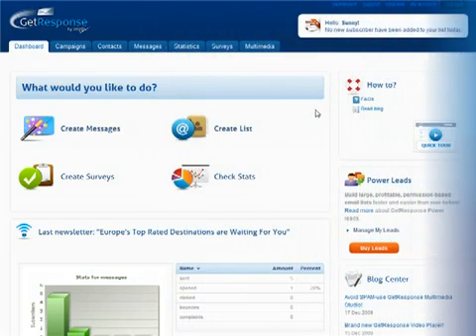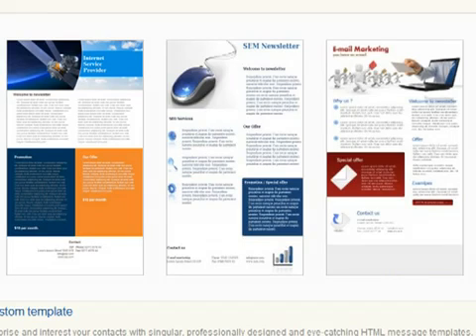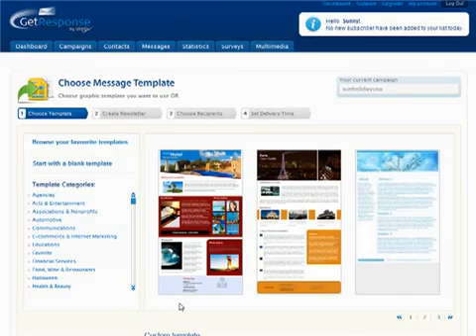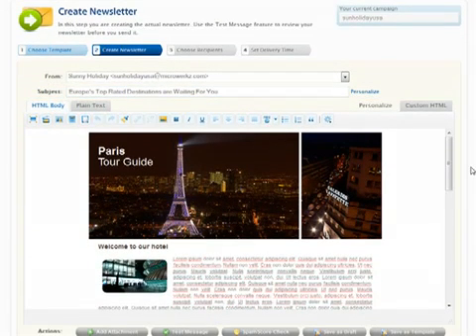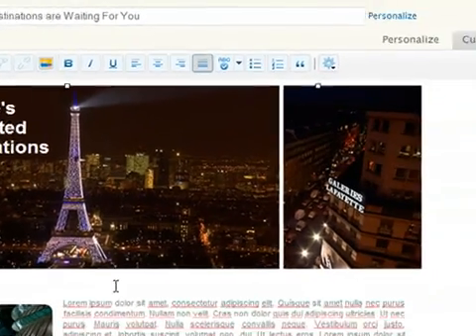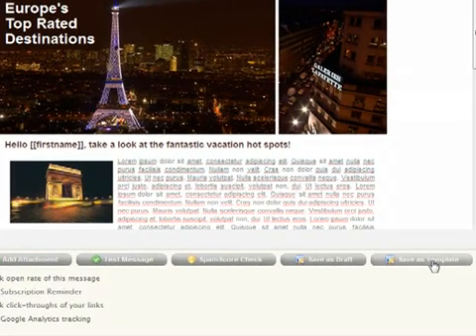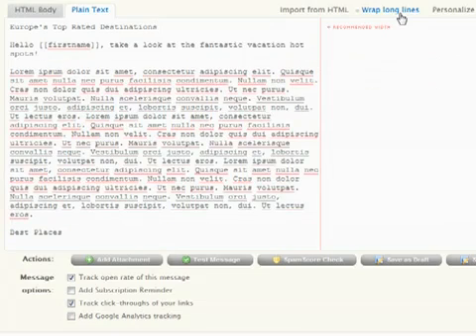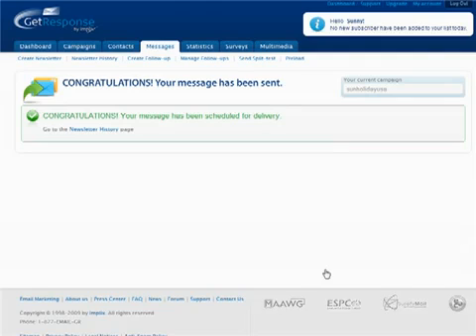การส่ง e-mail, โปรแกรมส่งเมล์